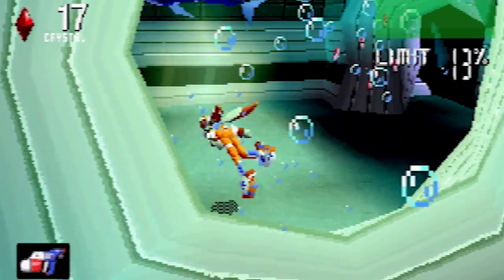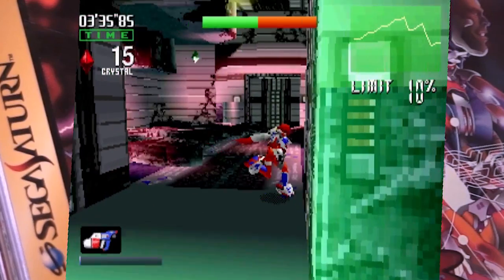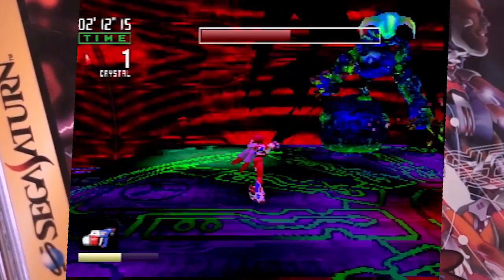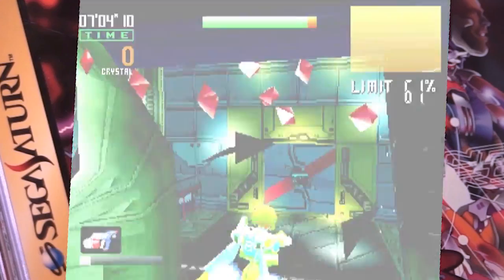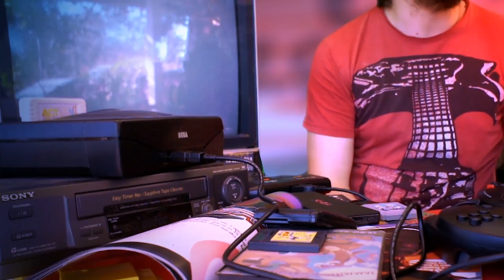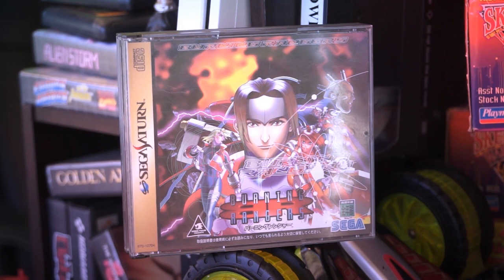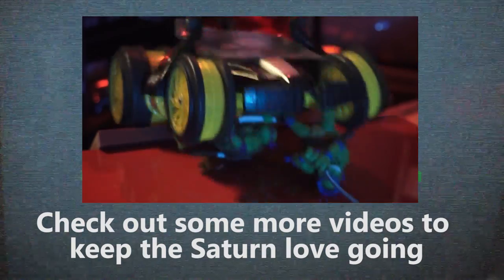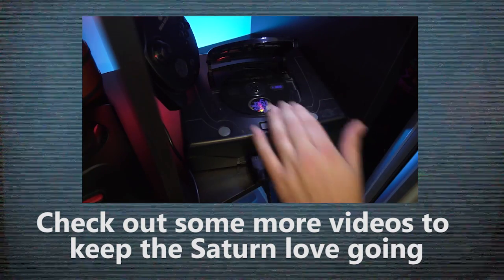Burning Rangers (Sega Saturn) - Leftover Culture Show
Shoot fire, save the citizens and keep yourself safe. This will be a review for the last Sonic Team game on the Sega Saturn and one of the best looking games available; Burning Rangers.

Frankly, the game looks amazing but it really starts to push the Sega Saturn to its absolute limits. We have the last game produced by the Sonic Team for the system in 1998, building upon the engine they used for NiGHTS into Dreams.

True to Yuji Naka's desire at the time to create non-violent games, Burning Rangers doesn't feature any real 'fighting'. Occasionally there's an out-of-control robot or a mutated stage-boss, but most of the time, you'll be shooting fire to collect crystals that are used for evacuating people trapped within each stage.

for the music contributions!

A quick word about the Leftover Culture Show, this video was part of a project to create a bigger, TV-show like episode full of reviews, recommendations &amp; lists and Action Figures. You can go on to check out the other segments to this show here; Best Atari Lynx Games and my review on the original Resident Evil Action Figures. The TV show format didn't feel like it worked tying these various reviews together and that's evident by the fact these segments work so well as separate videos.